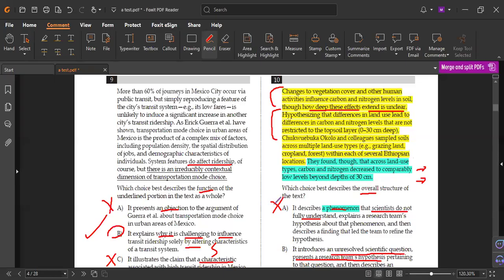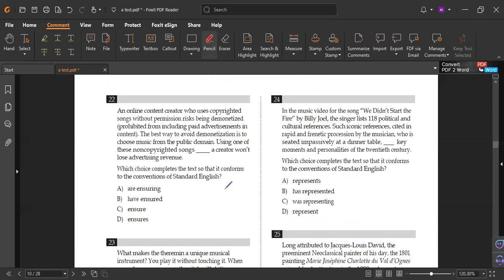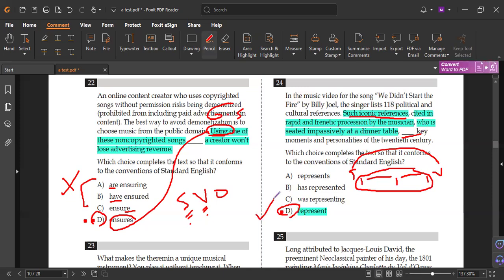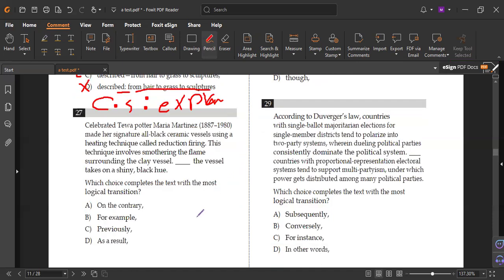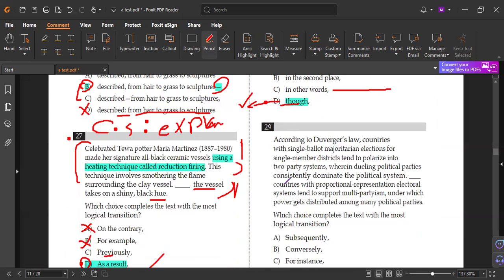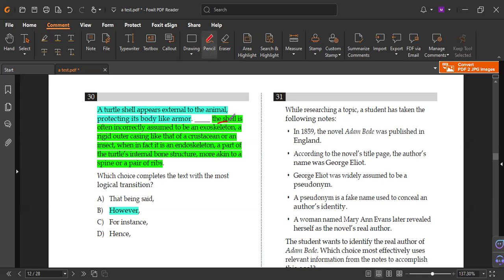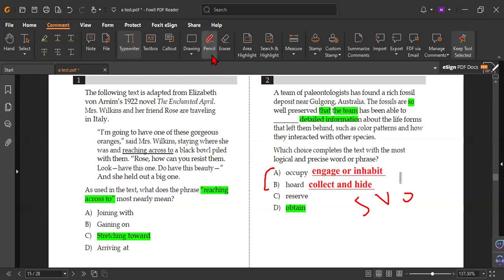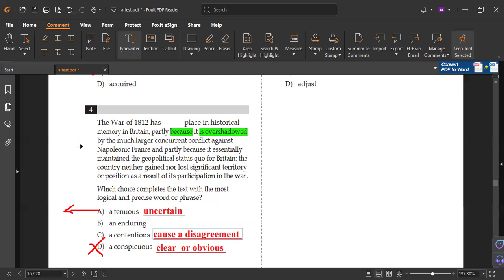Digital SAT Real Tricks and Notes